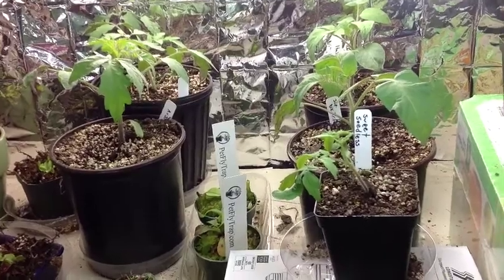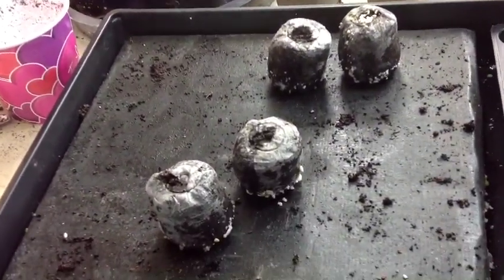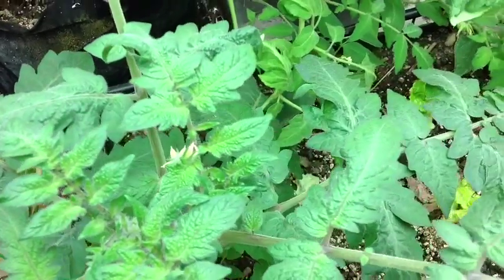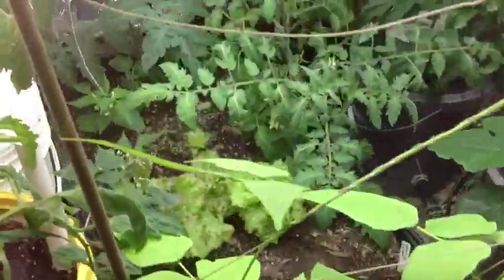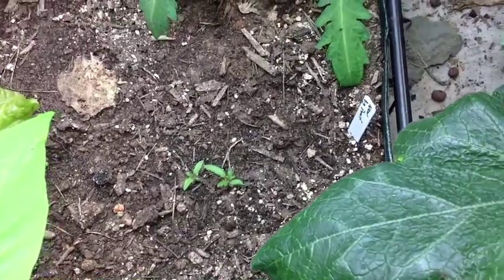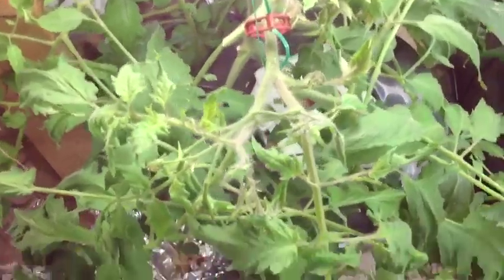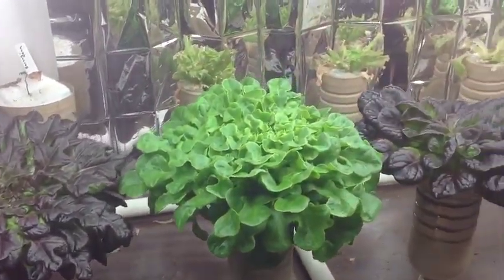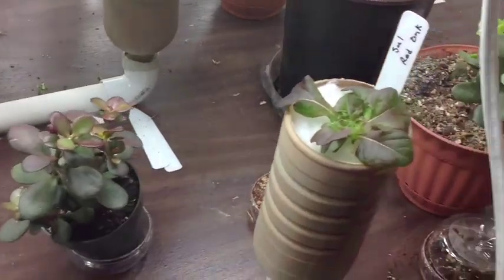February 2013 Indoor Garden Update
Suburbanvegetablegardening.com video update for the winter indoor garden. February 2013